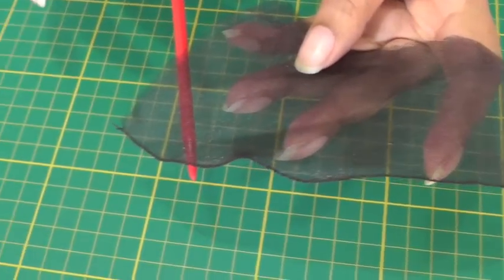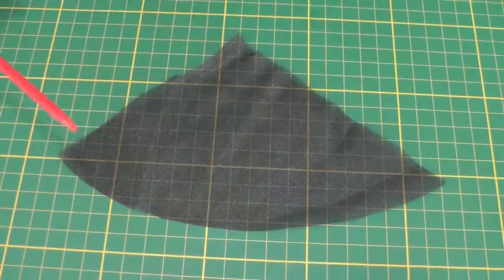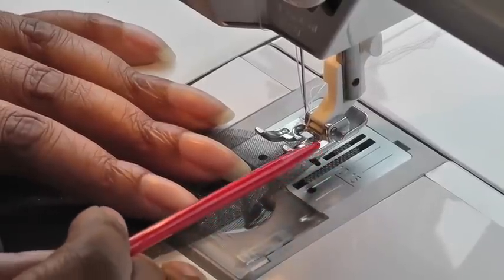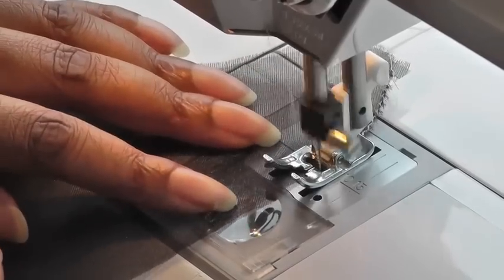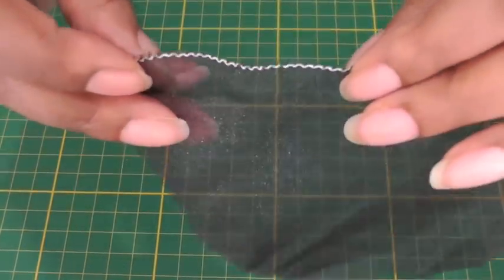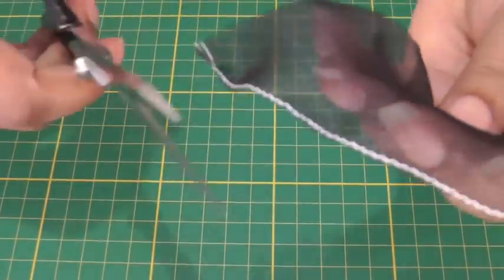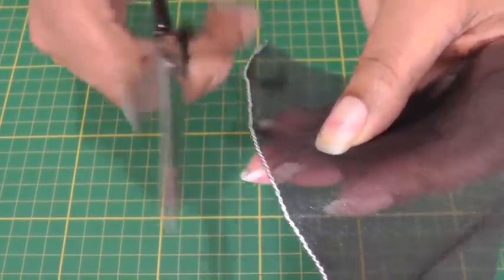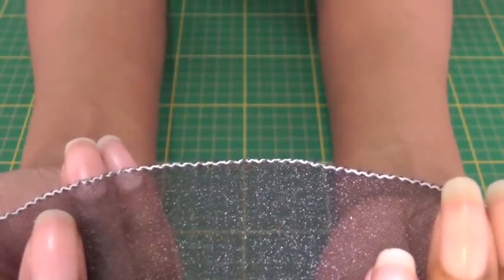Finishing Curved Edges of Sheer Fabric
Finishing Curved Edges of Sheer Fabric. Do you want to fashion sew with sheer fabric, but maybe feel a little trepidation or unsure of how to handle such a delicate media? Have you seen garments made up with beautifully finished hems and puzzled at how they are sewn? Let me show you how to sew and finish curved hemlines on sheer fabric!

The sewing of curves need not be a tricky process.

One of the most effective methods to use on sheer fabric is to ‘zig-zag‘.

Using a zig-zag stitch is not only ideal for a beautifully neat finish, but can add a decorative feature that can be a real focul point on a garment.